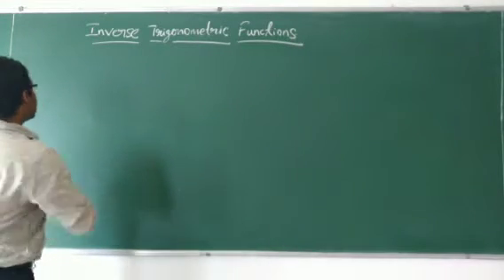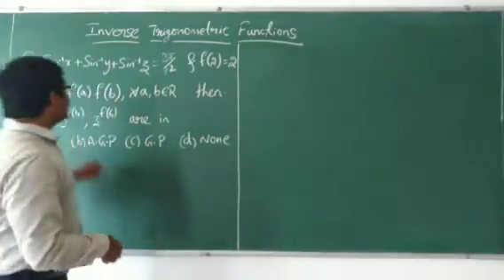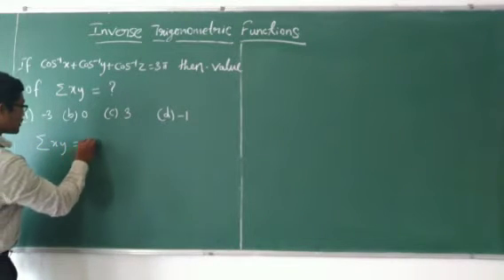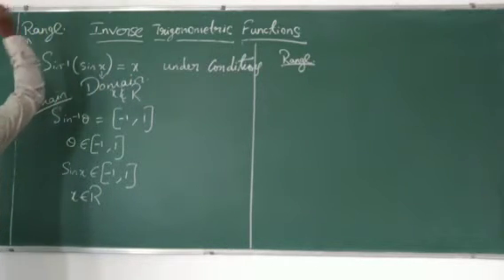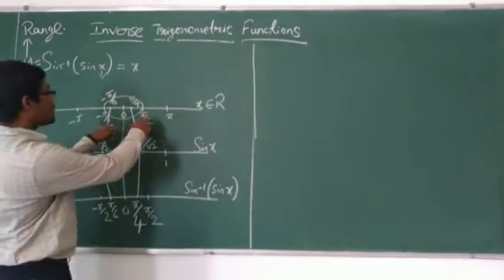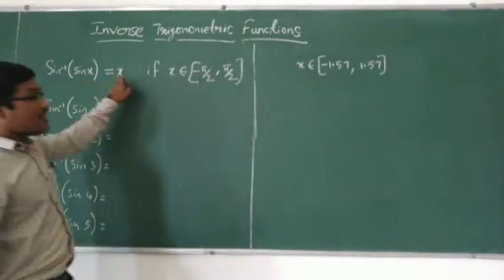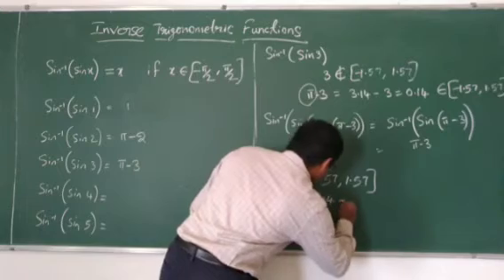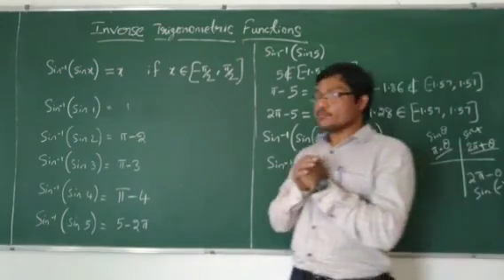INVERSE TRIGONOMETRIC FUNCTIONS